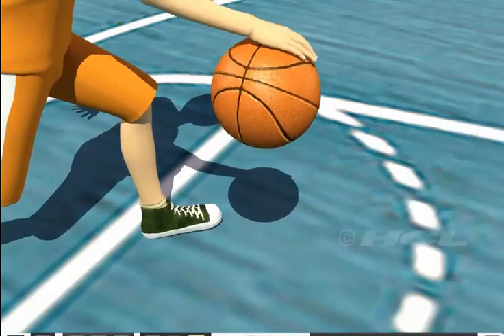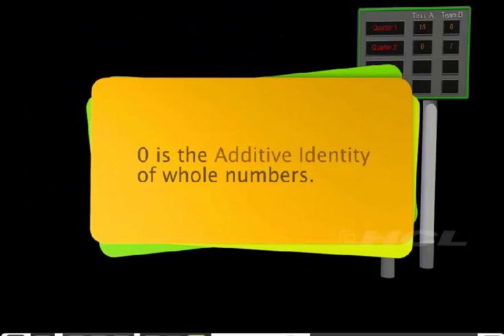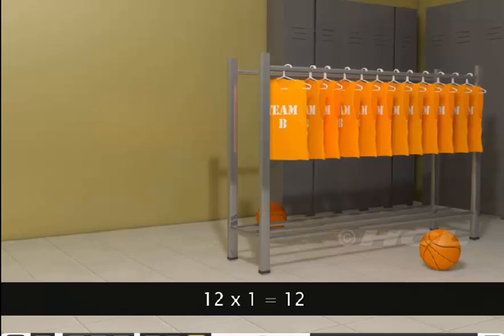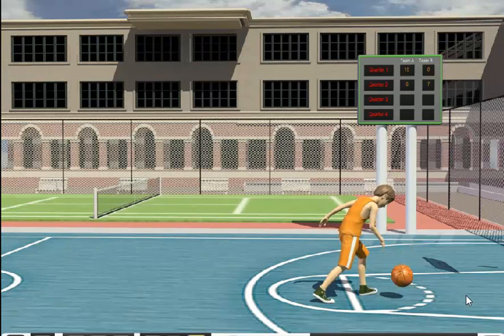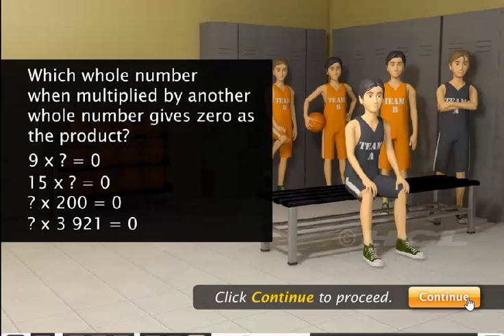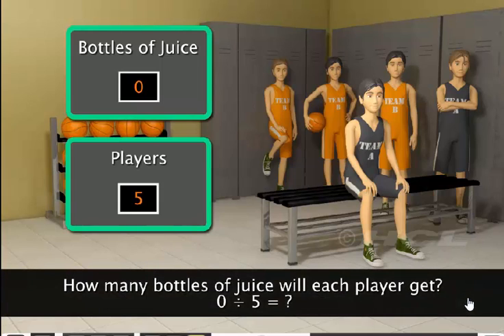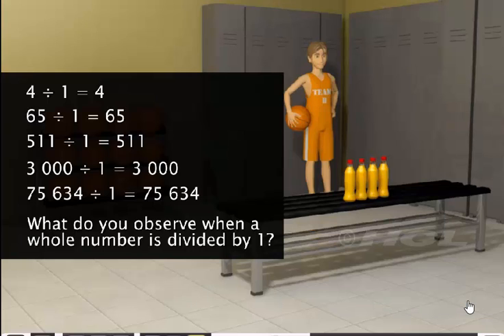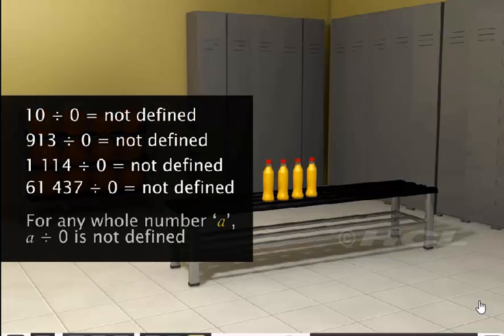identity and special property of whole numbers